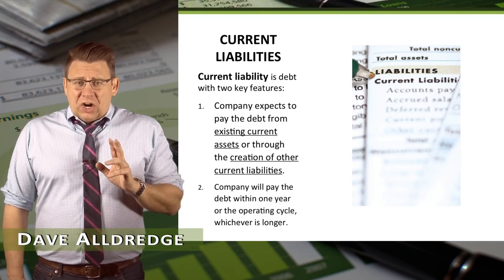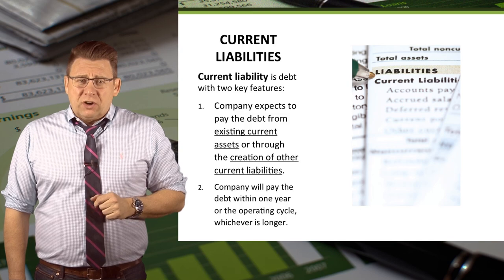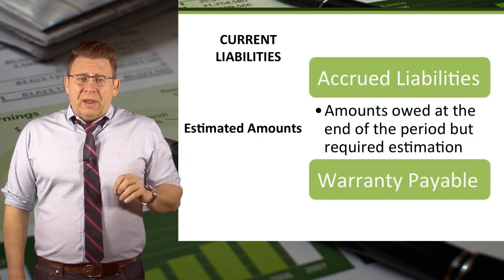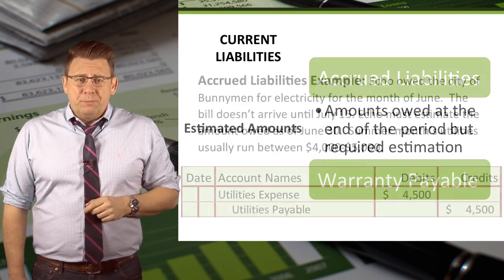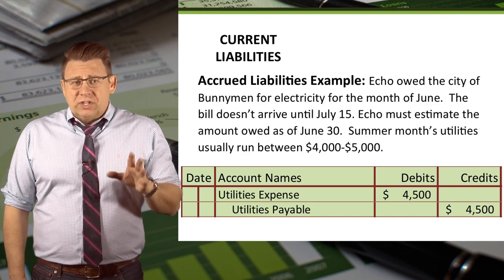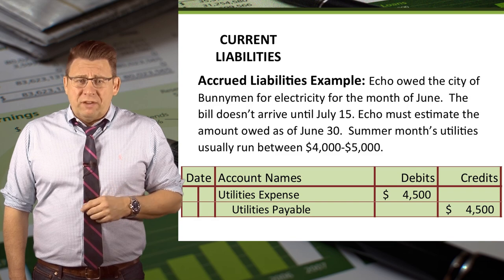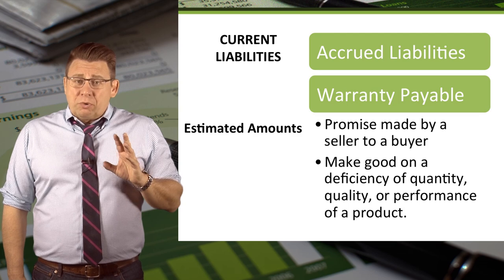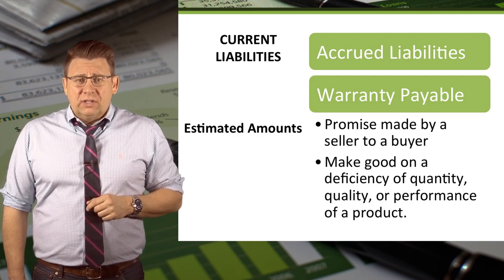Current Liabilities: Recording Estimated Amounts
This video shows how to record current liabilities when the amounts owed need to be estimated.